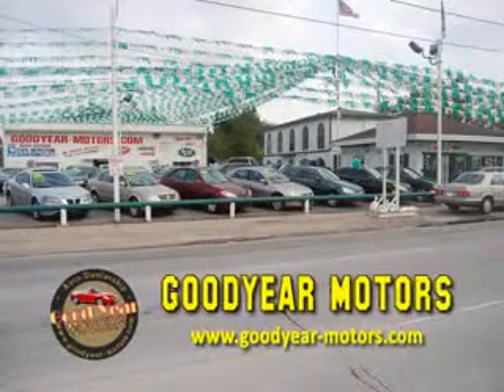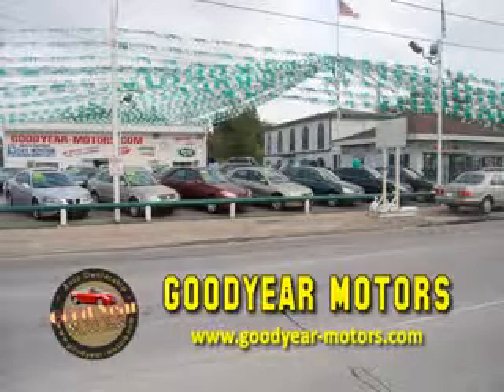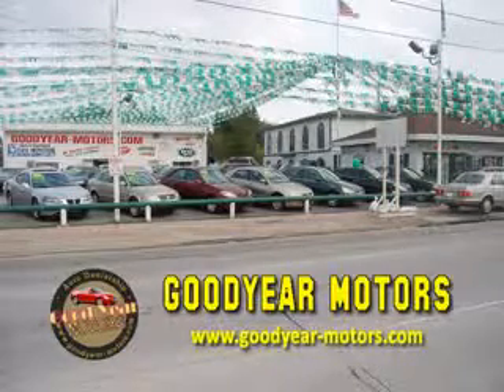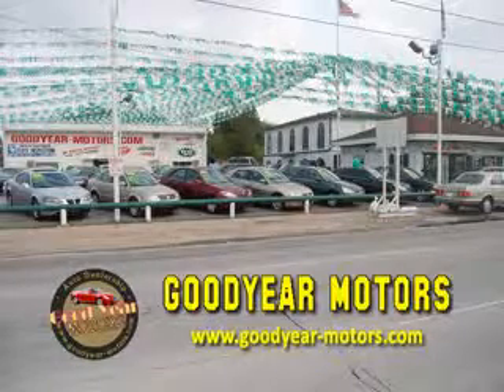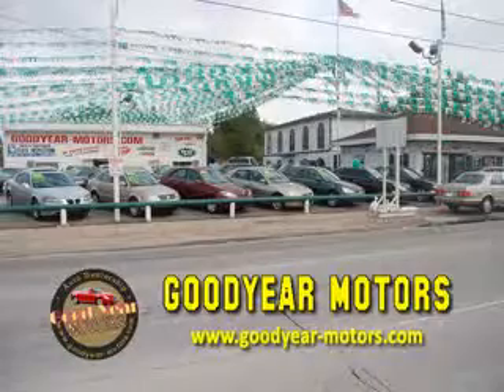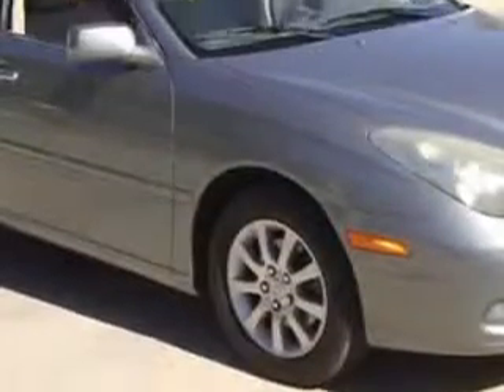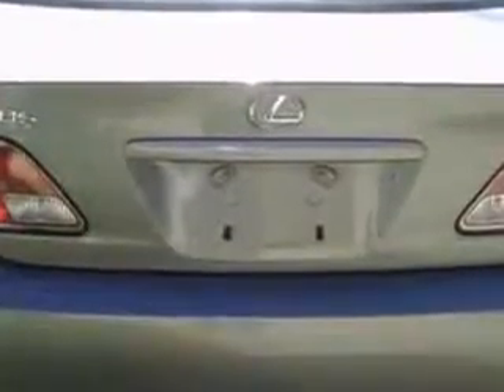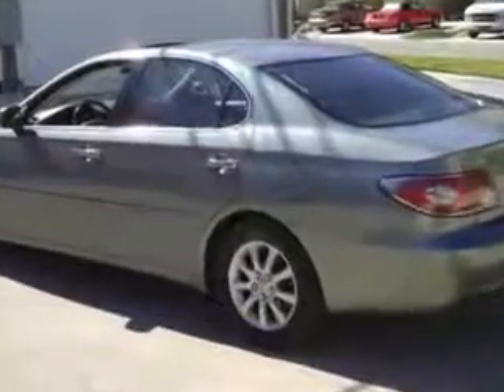Lexus ES, Good Year Motors- Houston, TX 77008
Lexus ES, Good Year Motors imagine driving this Mystic Sea Opalescent 2002 Lexus ES 300, equipped with a 6 Cyl. engine and an automatic transmission with 128,238 miles. enjoy an impressive 29 miles to the gallon on this great car with features like Keyless Entry System, Premium Sound System, Tilt Steering Wheel, Cruise Control, Side Air Bag System, Air Conditioning, CD Player in Dash, and much more. Have peace of mind in this 2002 Lexus ES 300. see us at Good Year Motors today!
miles- 128,238
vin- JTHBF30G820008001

2716 North Shepherd
Houston, Texas 77008